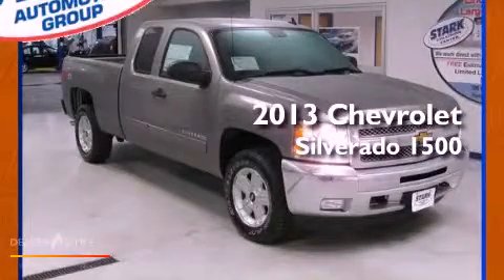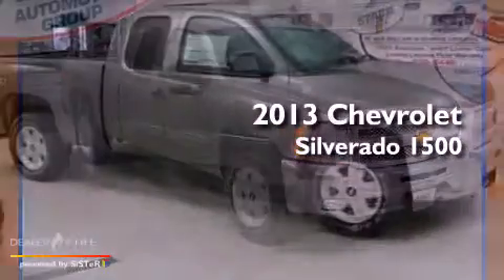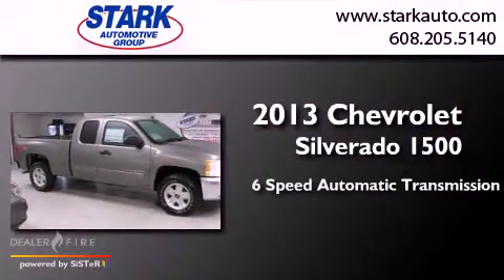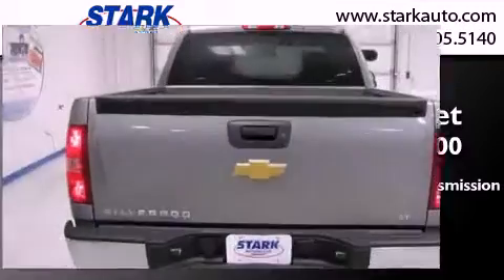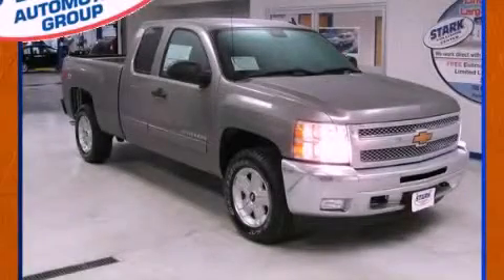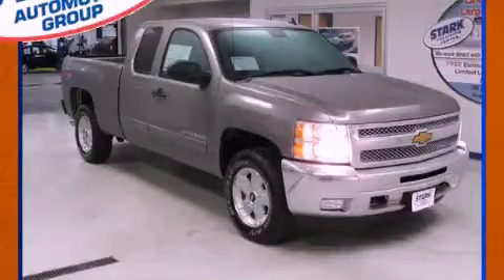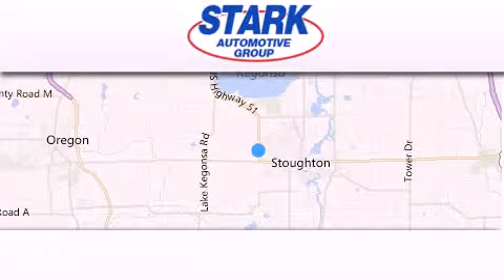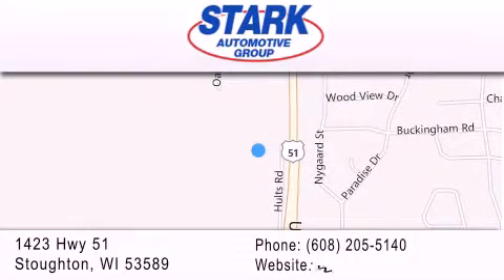2013 Chevrolet Silverado 1500 Stoughton WI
Year : 2013
 Make : Chevrolet
 Model : Silverado 1500
 Engine : vortec 5.3l v8 sfi vvt flexfuel
 Trans . : 6-speed automatic electronic with overdrive
 Exterior : graystone metallic
 Miles : 8
 Interior : graystone metallic
 Stock : 213142